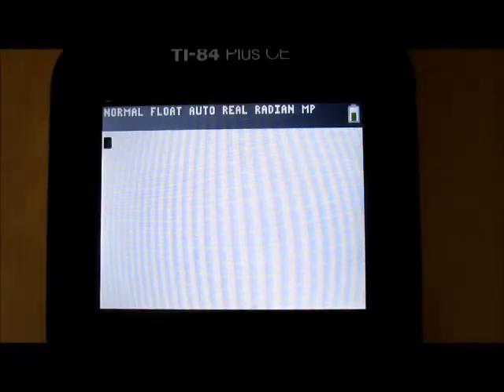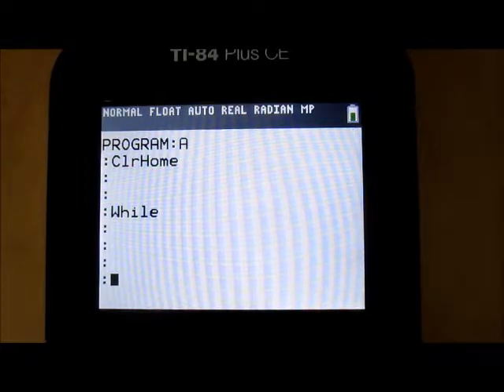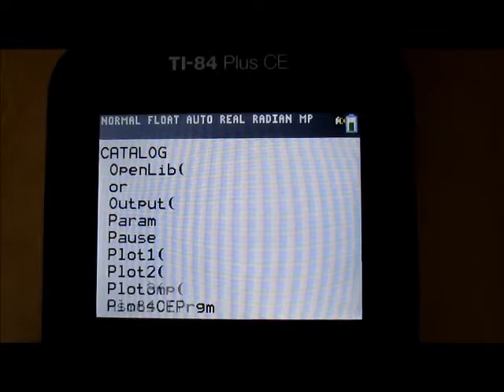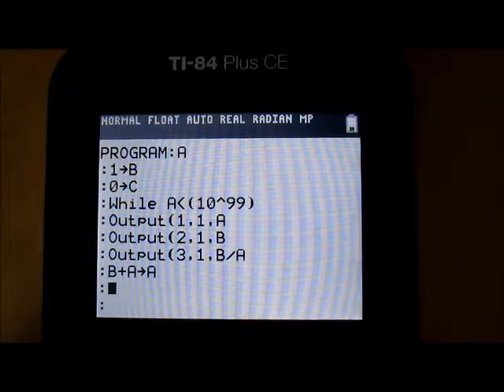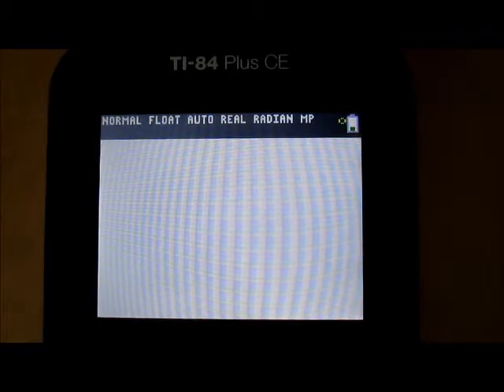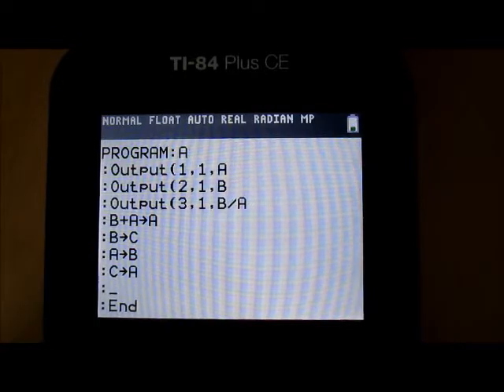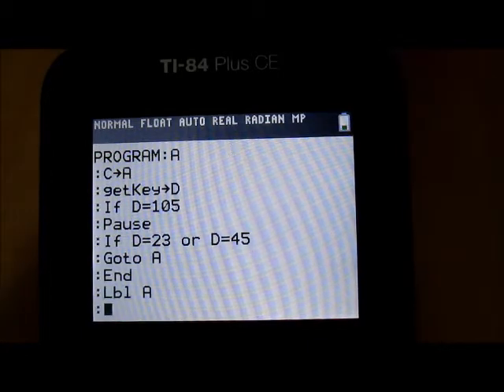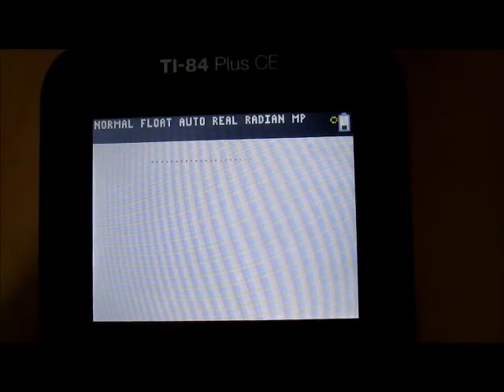Programming the Fibonacci Sequence on a Calculator